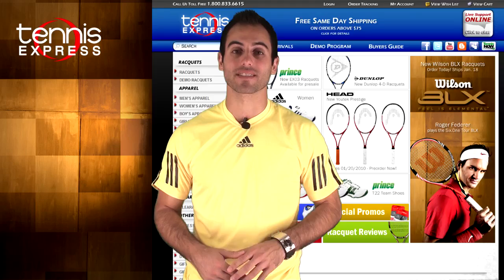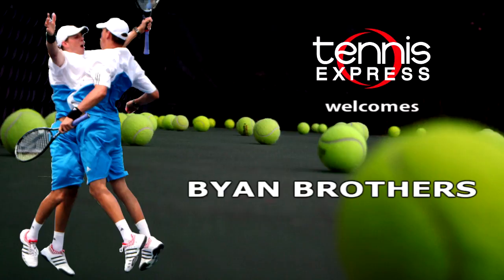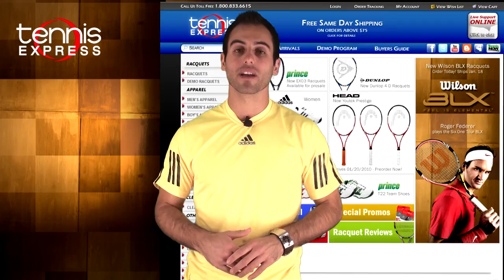Tennis Express Interview - The Bryan Brothers